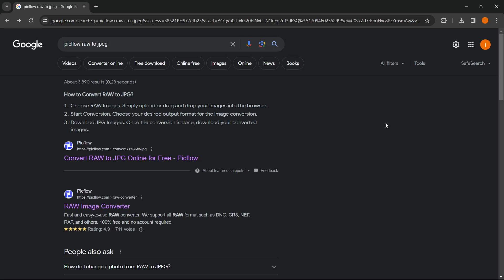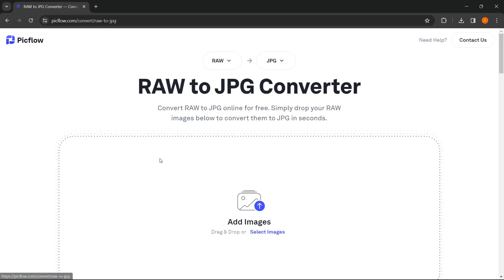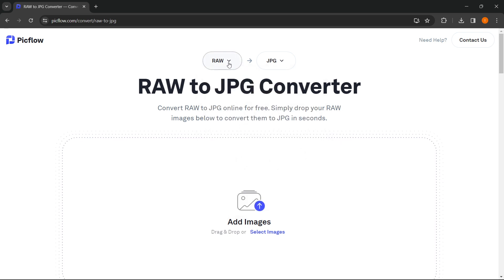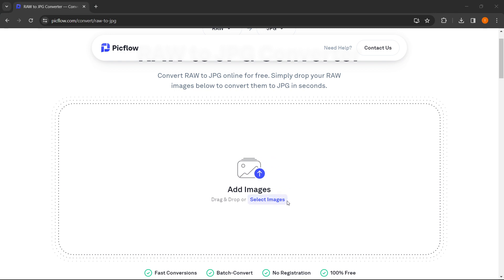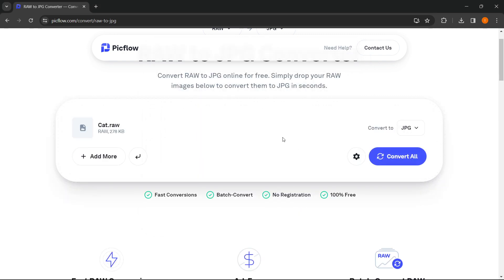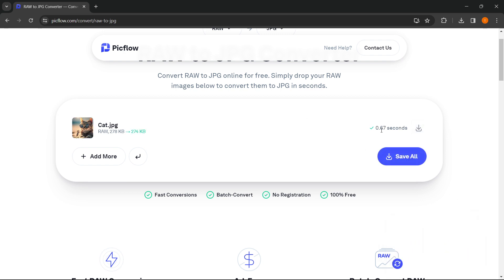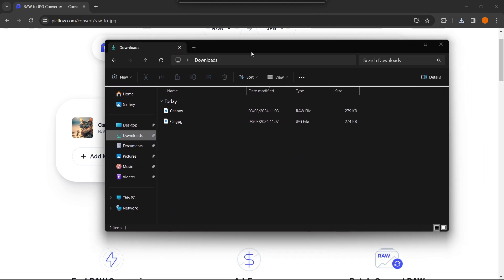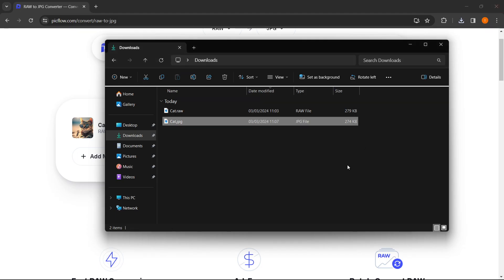How To Convert RAW To JPEG (Quick & Easy)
In this video, I will show you how to convert RAW to JPEG, quickly and easily. This is a full tutorial on converting RAW to JPEG in 2026.

In case you've been wondering how to convert RAW to JPG, this is the video for you, as I will show you the easiest way!